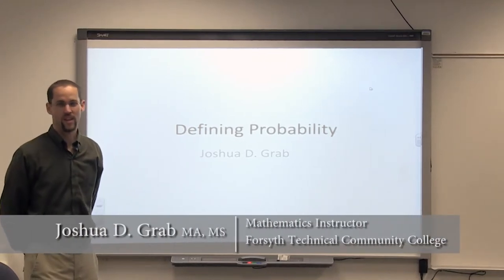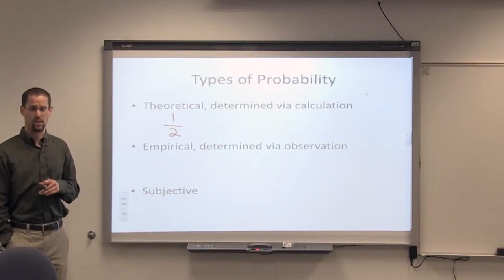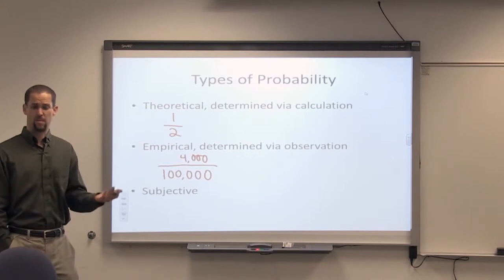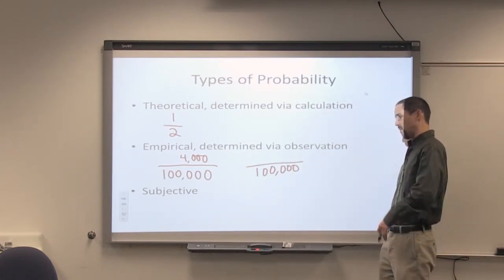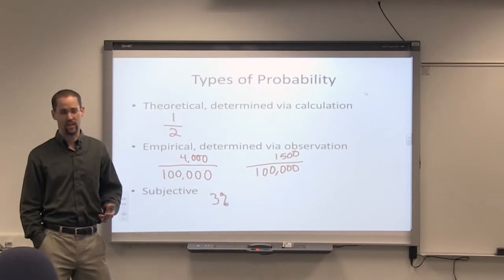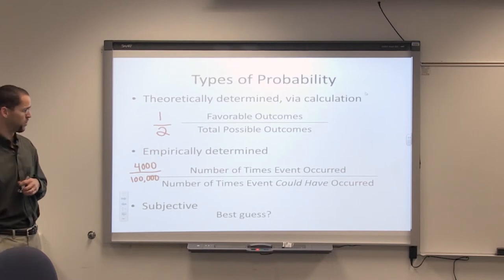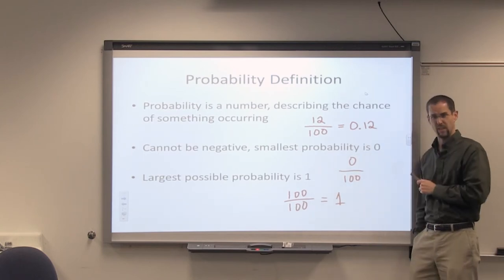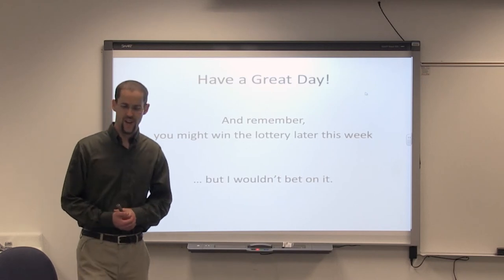Defining Probability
Joshua Grab discusses probability.